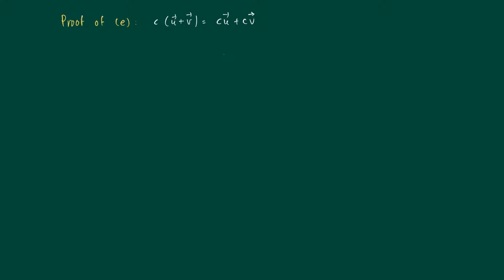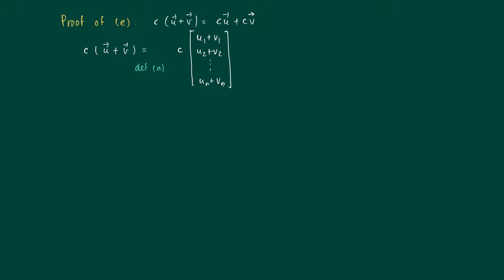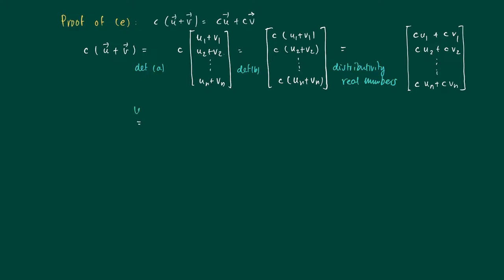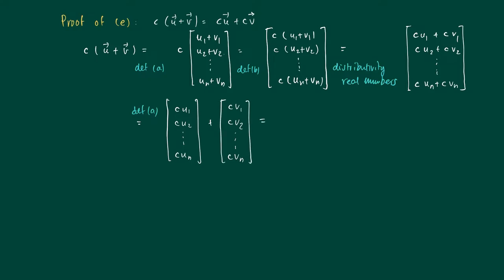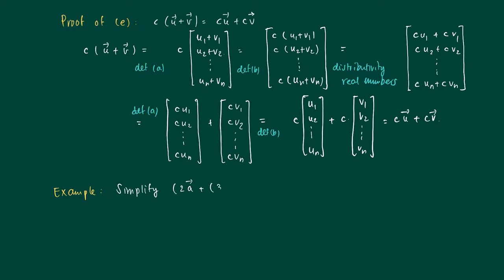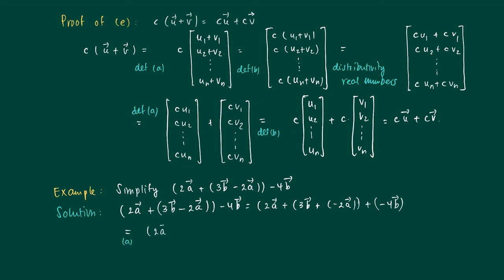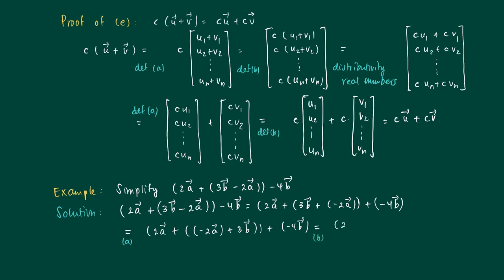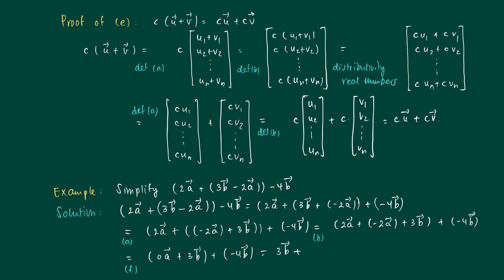Math 2.1.6: Proof of property (e) from 2.1.5